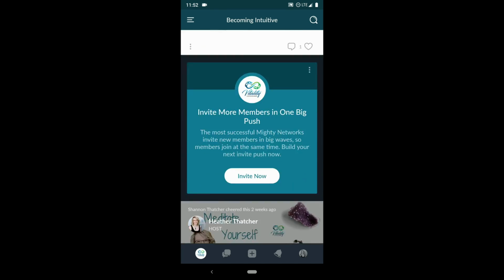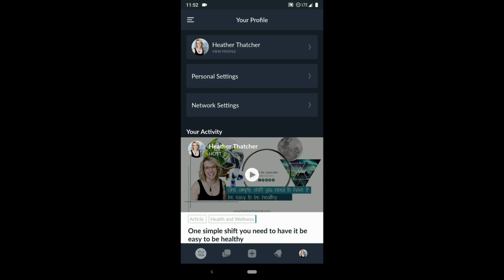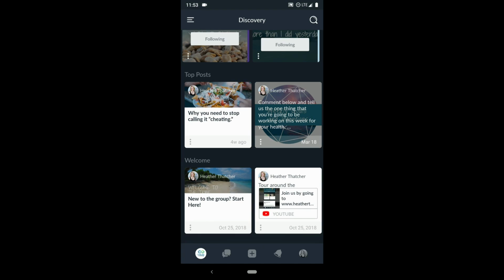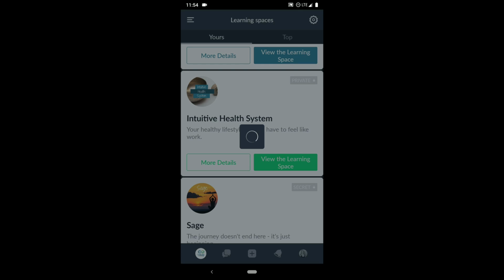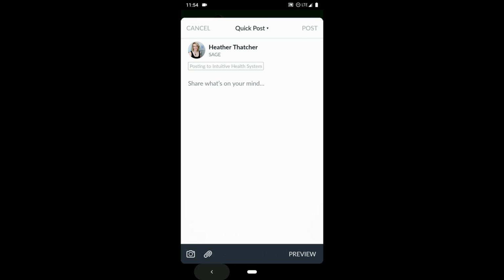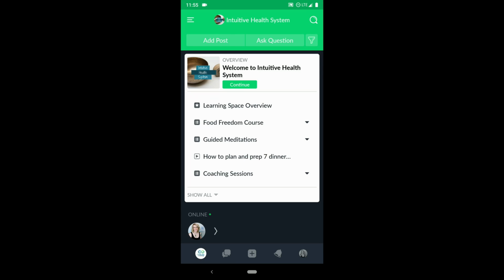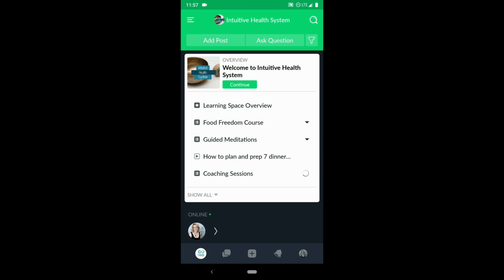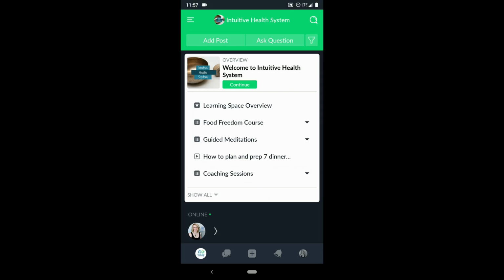Intuitive Health System Tour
Registration is closing soon!